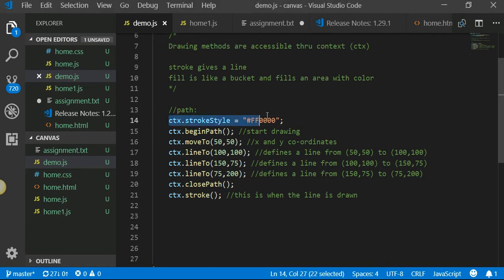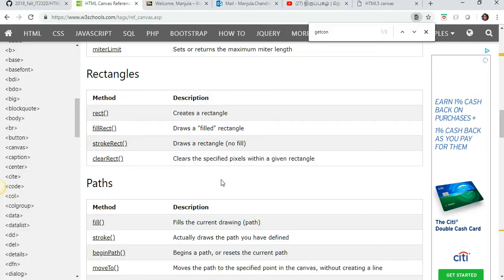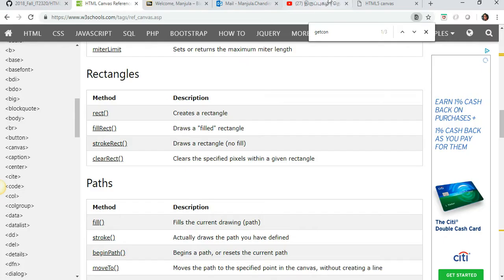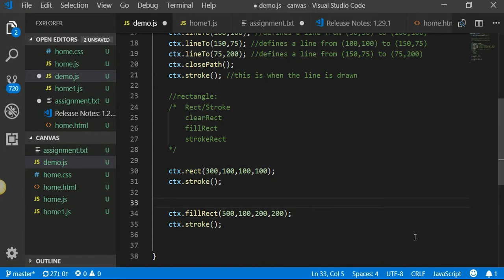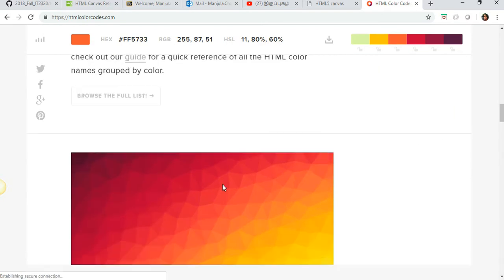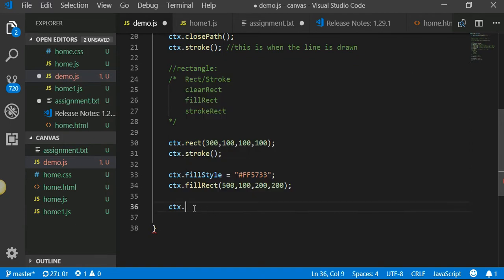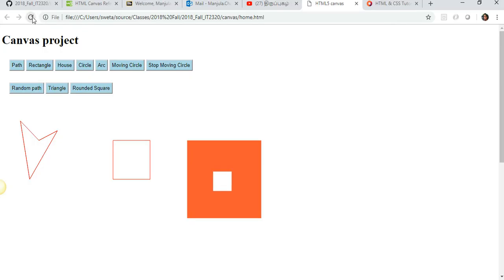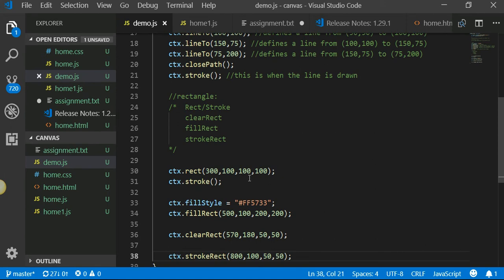HTML Canvas 2